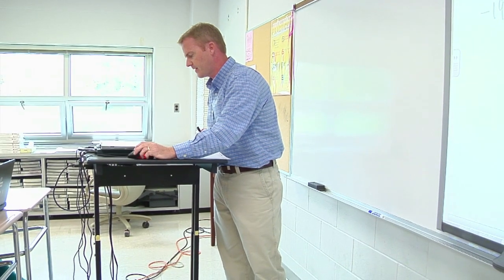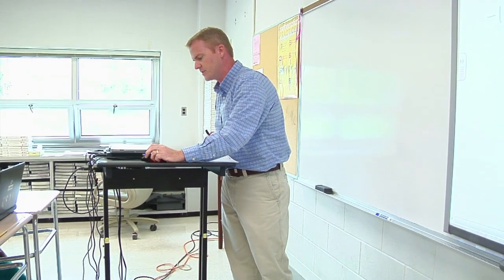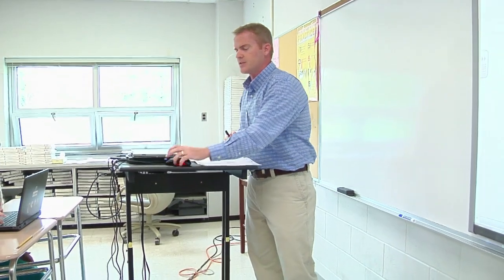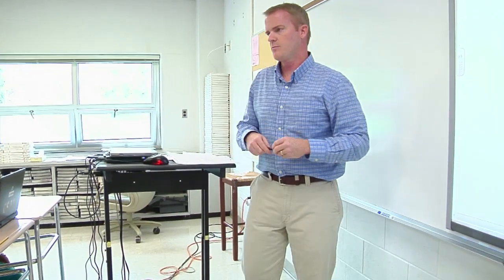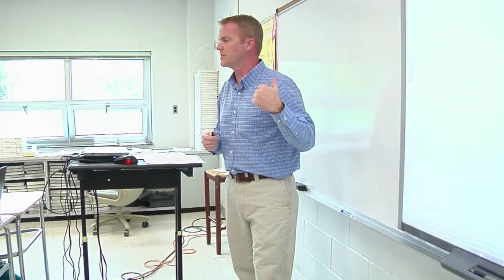Teacher provides feedback to students - Example 8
The teacher's feedback to students is timely and uses high-quality questions to guide student thinking; he then asks students to use that learning to develop alternate solutions to the problem.